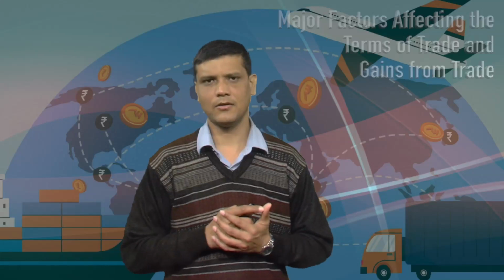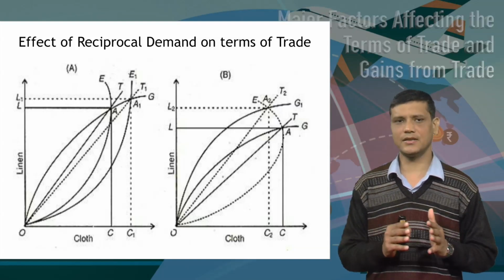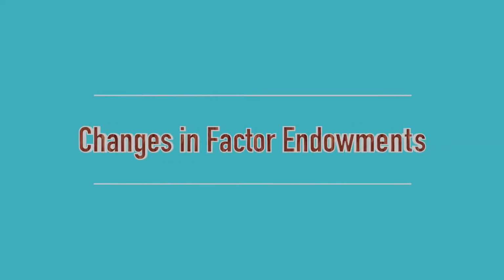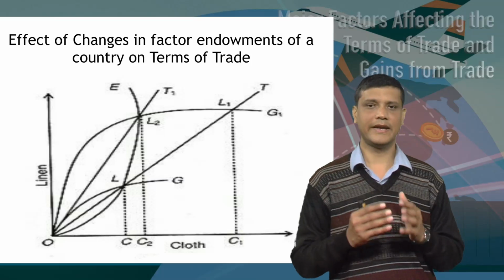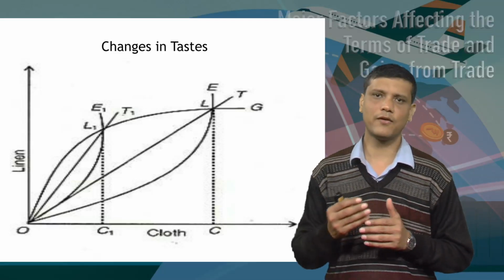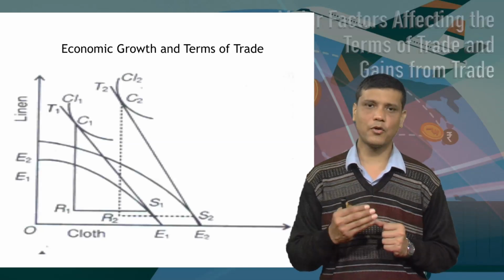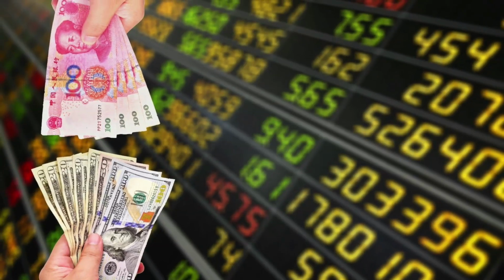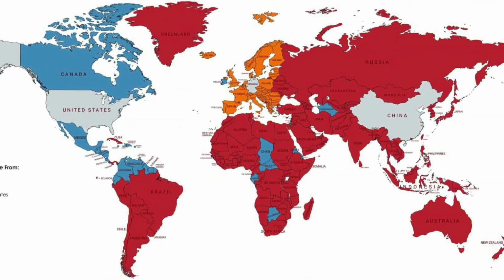Video Lecture 18: Major Factor Affecting the Terms of Trade and Gains from Trade